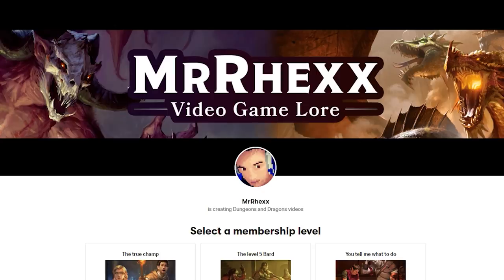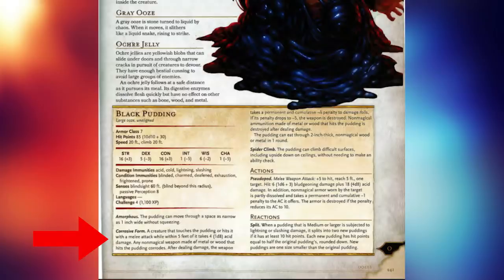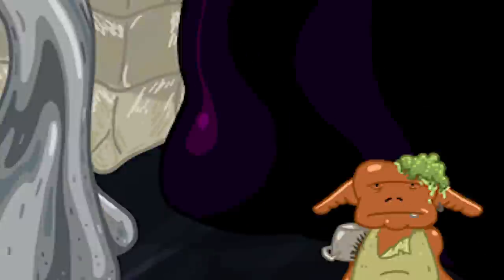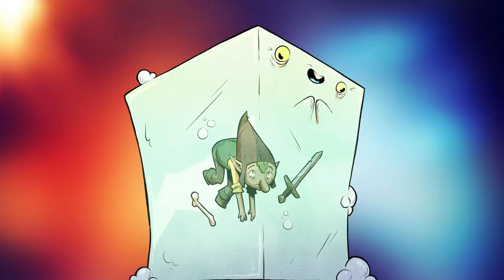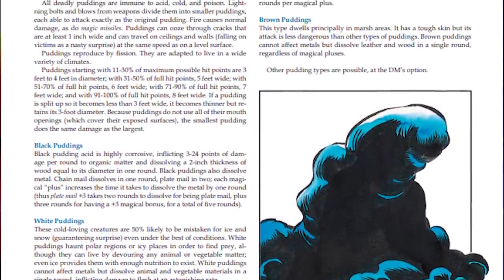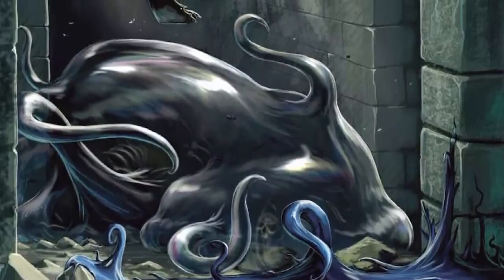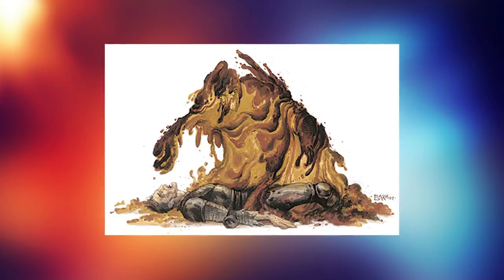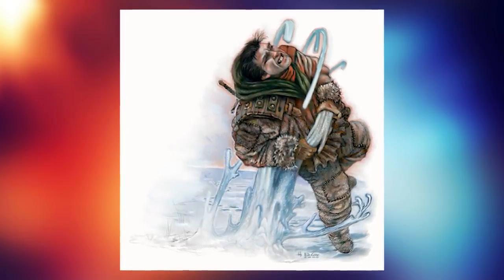What They Don't Tell You About Black Puddings - D&D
Music

Sources

1st Edition Monster Manual
2nd Edition Monster Manual
3rd & 3.5 Edition Monster Manual
5th Edition Monster Manual
Dragon Magazine #219